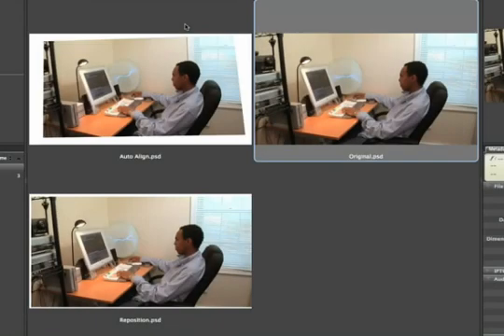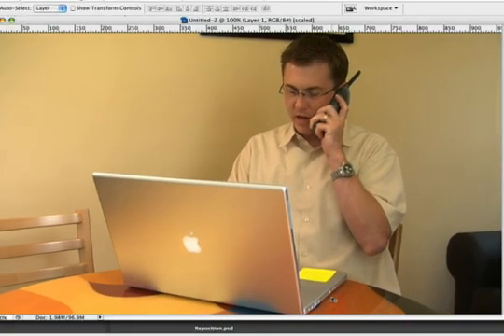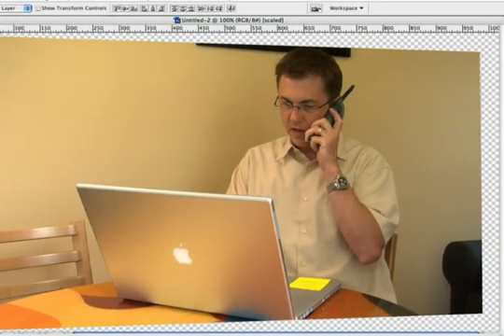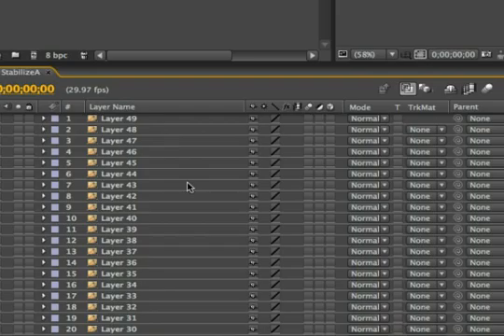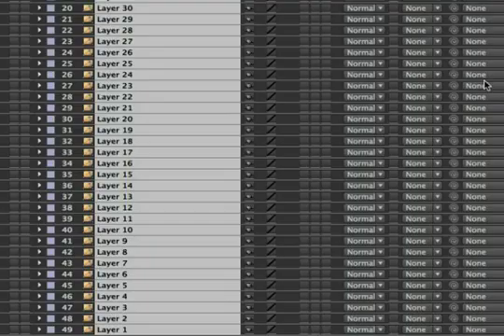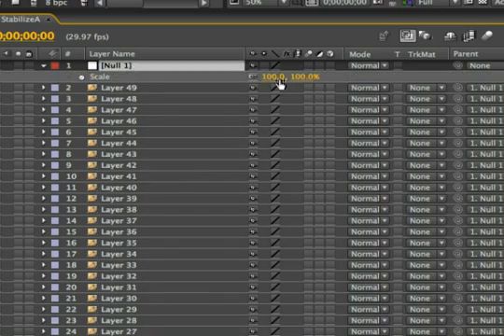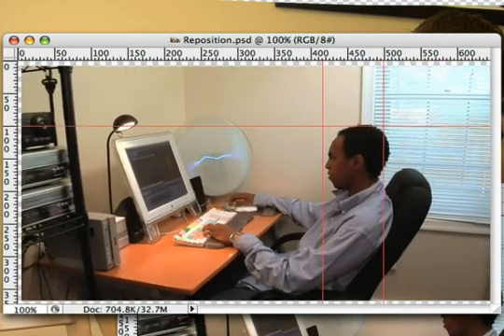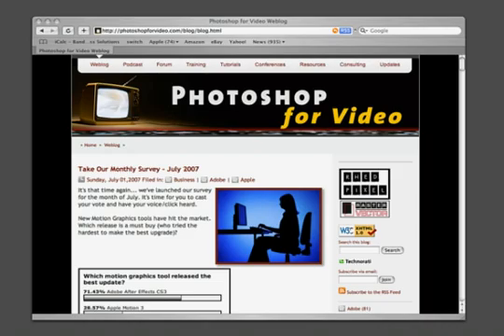Stabilizing Video Footage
In this Photoshop tutorial, Richard Harrington gives a few free tips on how to stabalize your video footage directly in Photoshop CS3. Sometimes you might have a shakey camera shot where these techniques will come in very handy. Some of the tools covered in this tutorial are video import, the auto-align tools, pixel aspect ratio and auto-align layers. Finishing this tutorial, the psd file is imported into After Effects and adjusted.